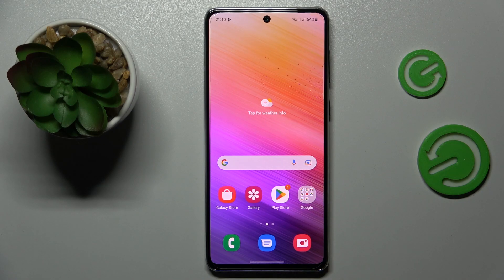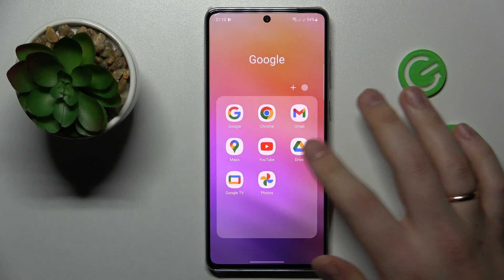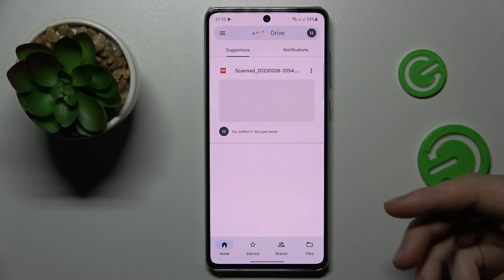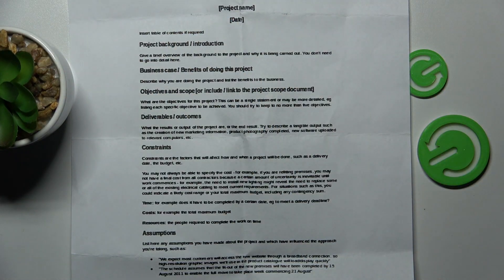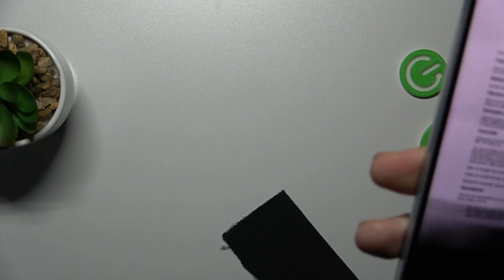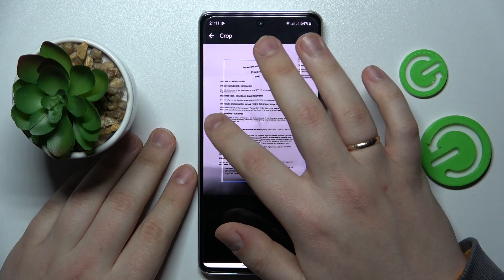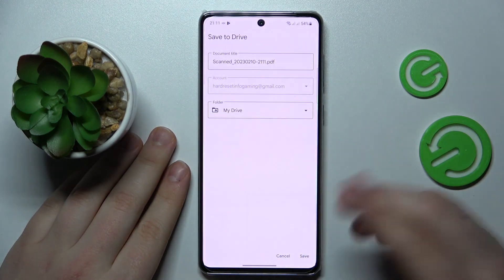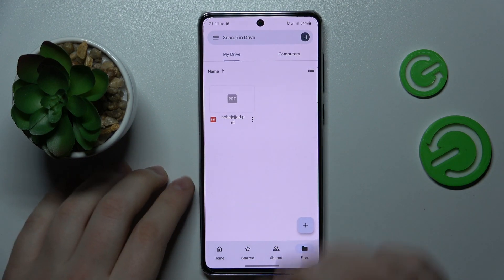How to Save Scan in Google Drive on Samsung Galaxy A73 - Scan a Document and Make PDF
Are you wondering if there is any method to take a photo of a document as a scan and save it in a PDF archive? Check out how to use the Samsung Galaxy A73 camera to create a PDF scan successfully. Let’s find out how to save it in Google Drive and convert this photo to a PDF without any issues.

Can I scan a document with my phone and make it a PDF? How to scan docs on
SAMSUNG Galaxy A73? How to make PDF scan on SAMSUNG Galaxy A73? How to create PDF scan on SAMSUNG Galaxy A73? How to use XIAOMI 12 Lite as a scanner for documents? How to convert scan on SAMSUNG Galaxy A73 to PDF? How to use Google Drive to scan documents on SAMSUNG Galaxy A73?